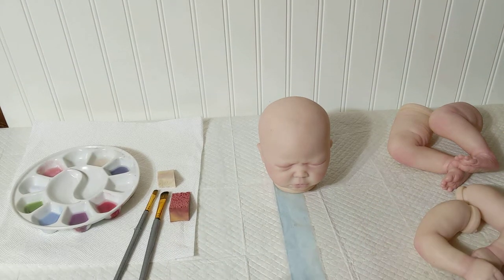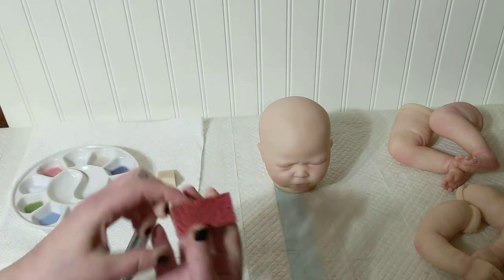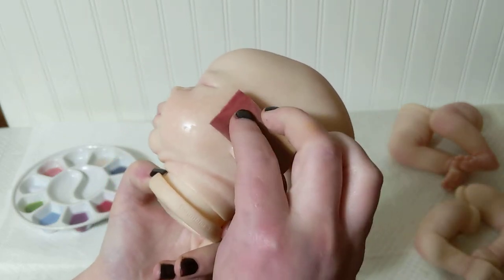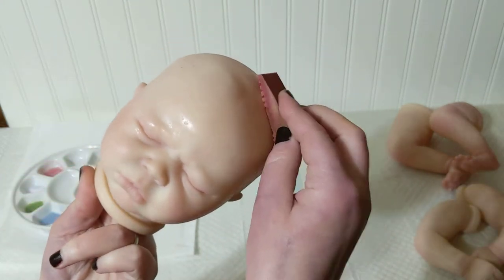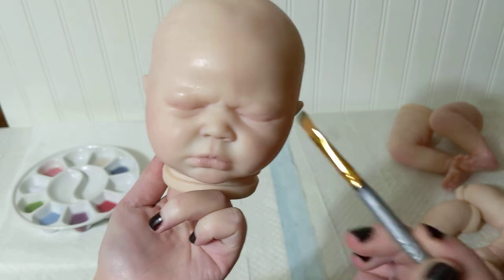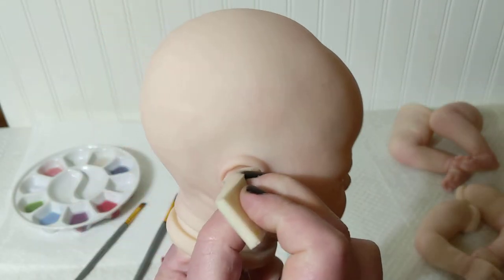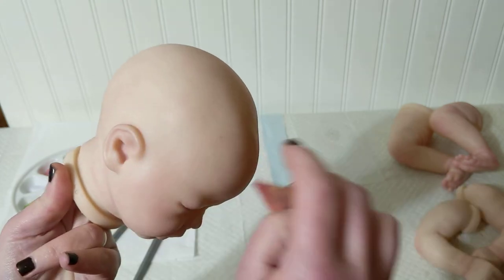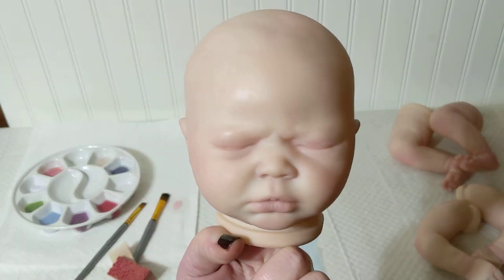Head Mottling Mini Tutorial by E-Borns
mini tutorial for head mottling